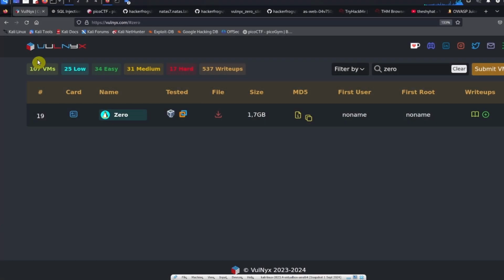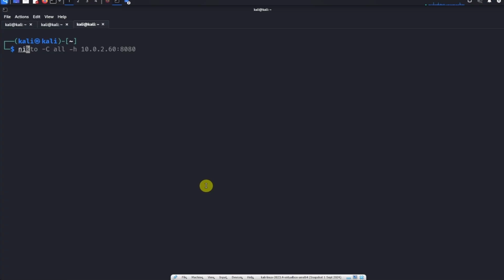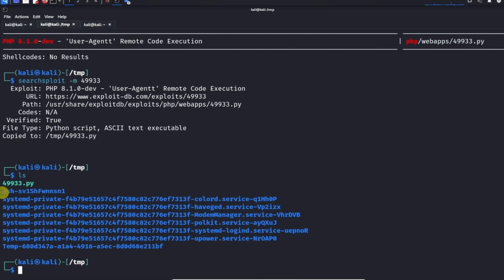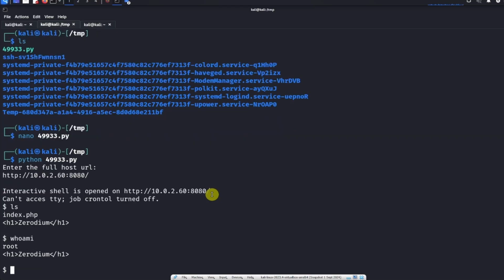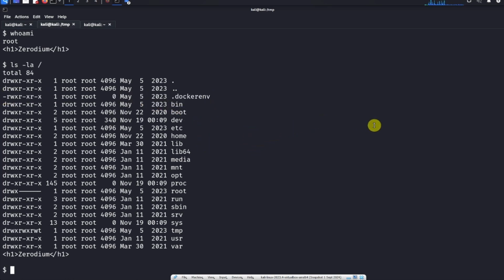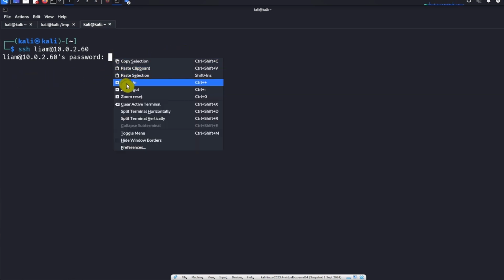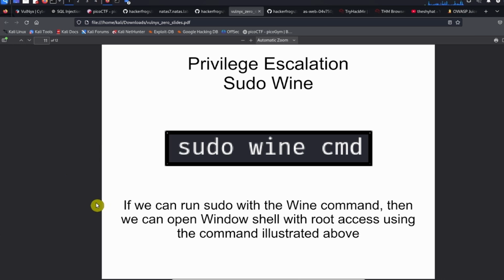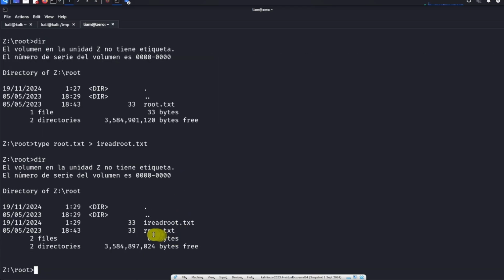VulNyx: Zero - Docker Enum and Wine Command Hacking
0:00 Start
0:25 Initial scans
3:00 Discovering a vulnerable PHP version
3:51 Obtaining an exploit script
6:13 Running the exploit script
7:24 Docker Explanation
10:53 Escaping the Docker environment
11:35 Initial access
12:45 Privilege escalation with Wine
14:19 We are root
15:06 Wrap-up

The following links are related to topics covered in this challenge:
HackTricks - Docker Pentesting: